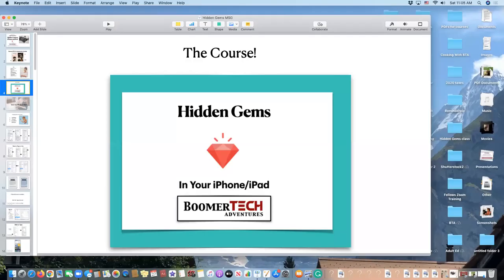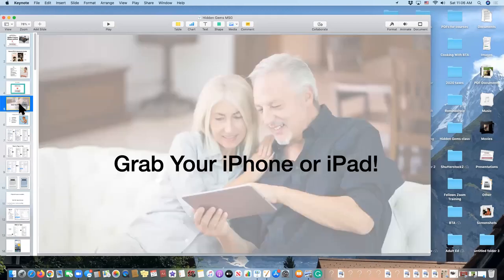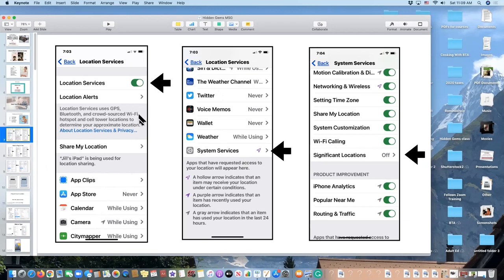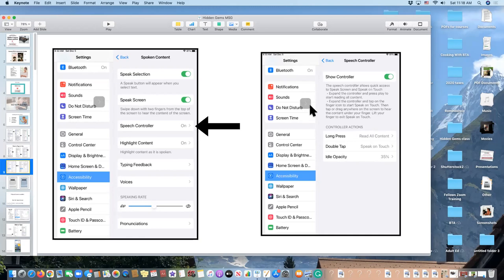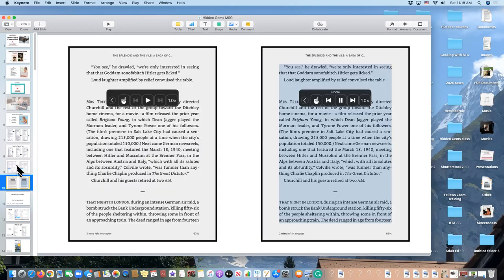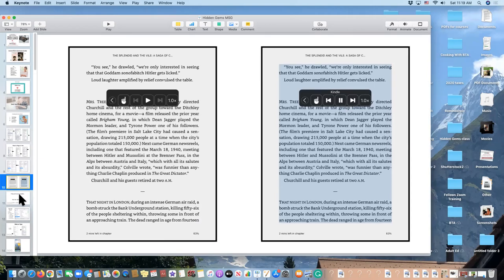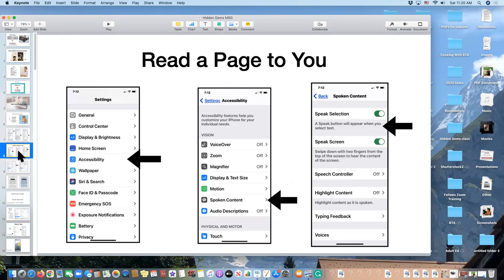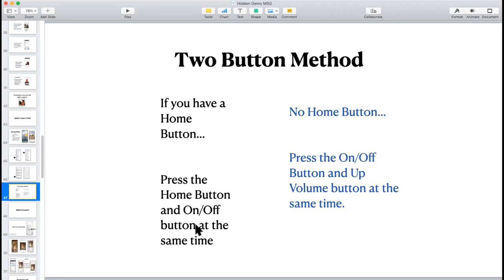Hidden Gems Lurking in Your iPhone & iPad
A BoomerTECH Adventures (BTA) session from the Cabin Fever Reliever Expo. Enjoy this presentation about BTA's Hidden Gems course available